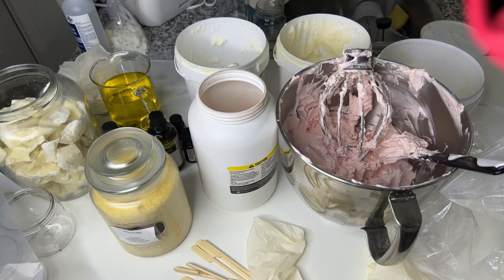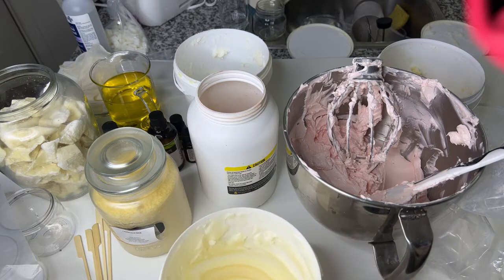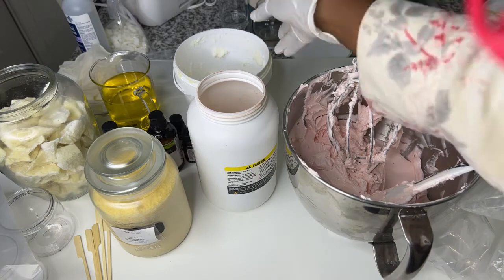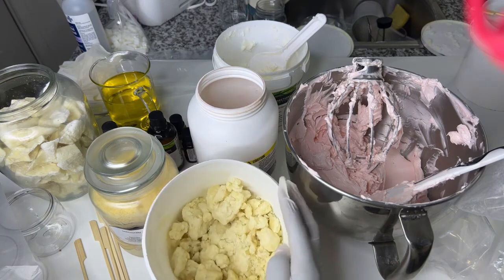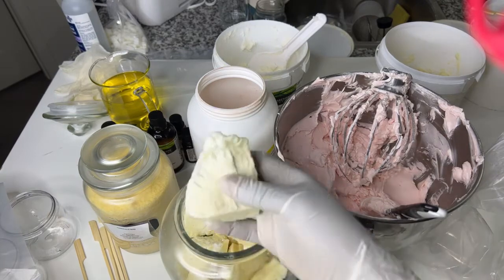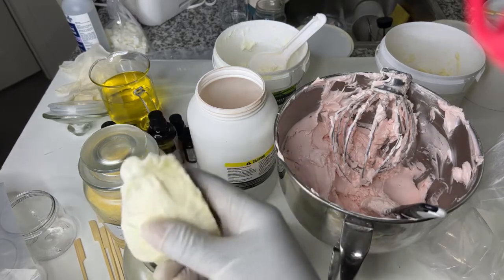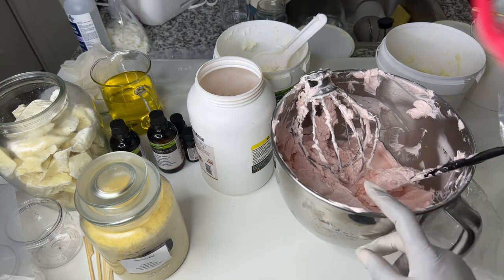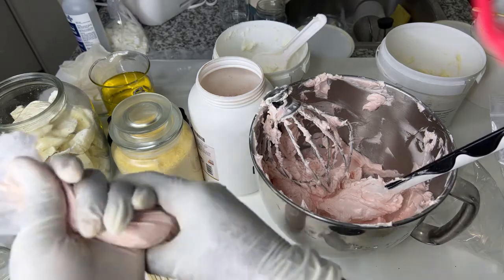Our Luxurious Body Butter Explained Behind the Scenes Formulation Explained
👉🏾 Want More Plant-Based Videos?
I also share business tips for creating and marketing natural products. Examples 👇🏾

"How to Make Herbal, Plant-Based Hair Butter | Natural DIY for Healthy Hair"
"DIY Herbal Hair Butter: Plant-Based Recipe for Nourished Hair"
"The Right Way to Make Plant-Based Hair Butter | Herbal Hair Care DIY"
"Plant-Based Hair Butter Recipe: Herbal Ingredients for Ultimate Hair Health"
"DIY Plant-Based Hair Butter with Herbs | Nourish & Strengthen Your Hair"
"Plant-Based Herbal Hair Butter Recipe | Natural Hair Care Tutorial"
"Herbal Hair Butter Made Easy: DIY Plant-Based Recipe for Healthy Hair"
"The Ultimate Guide to Plant-Based Herbal Hair Butter | DIY for Hair Care

**Timestamps: **
00:00 -
01:15 -
05:30 -
10:00 -
15:00 -

The teas, hair care, and skin care recipes shared on this channel are intended for personal use only and are not intended to diagnose, treat, or cure any medical conditions. We legally cannot make medical claims regarding our products. It is important to conduct your own research on the ingredients used in our recipes to understand their potential benefits and any possible reactions, particularly if you have sensitive skin or allergies.

For all soap and candle-making tutorials, I strongly recommend that you take appropriate courses before attempting the recipes shared on this channel. Familiarity with the techniques, terminologies, and handling of materials is crucial for safety. Some ingredients, especially in soap making, can be highly corrosive and require careful handling.

To protect yourself during the process, please start with smaller batches until you feel comfortable with the techniques and methods. I encourage you to seek out experienced creators and reputable sources for additional guidance.

Always prioritize safety and consult with a healthcare professional if you have any concerns regarding the ingredients or methods discussed.

Happy crafting and creating!